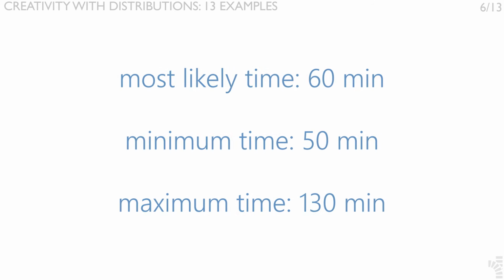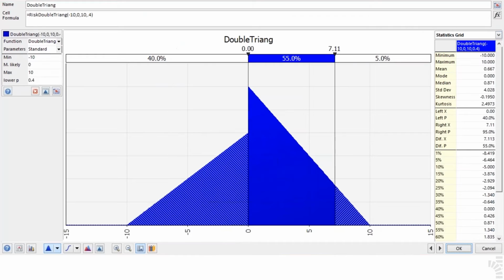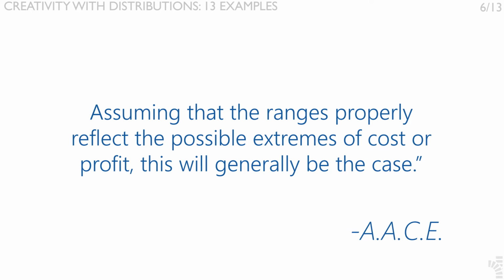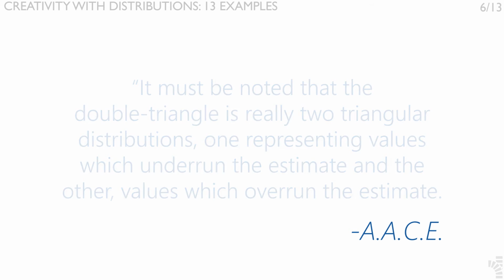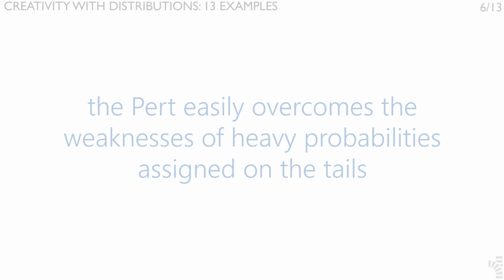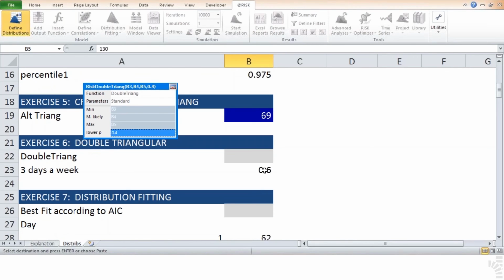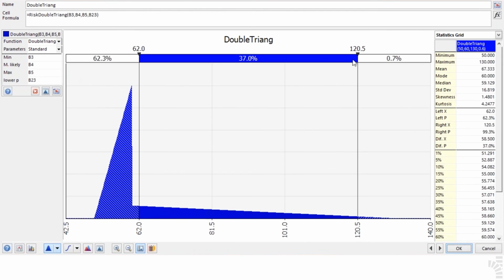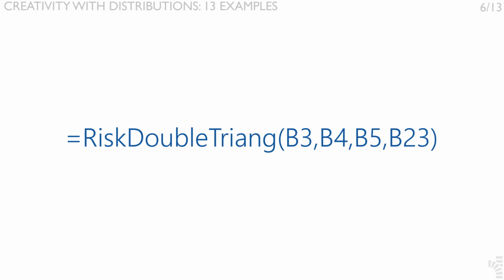EXERCISE 6: DOUBLE TRIANGULAR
Assume the same parameters that Exercise 1 and also consider that expert suggests that he/she arrives in less than 60 minutes (the mode) 3 days a week.  Use a Double TRIANGULAR distribution.